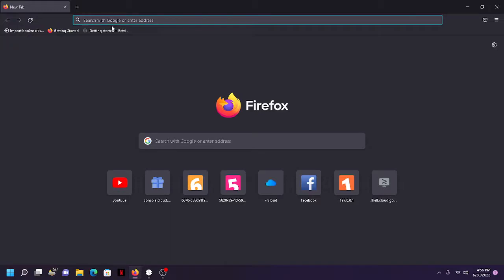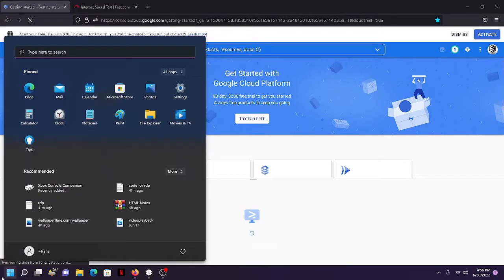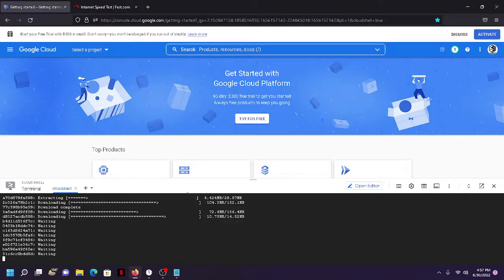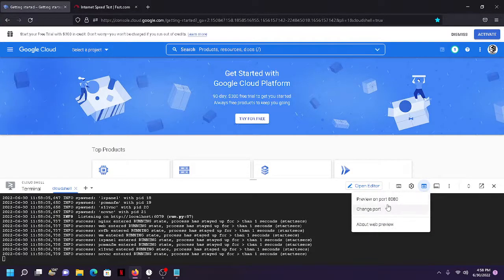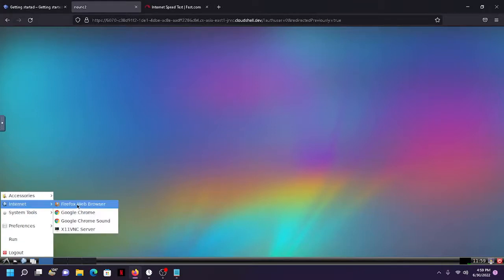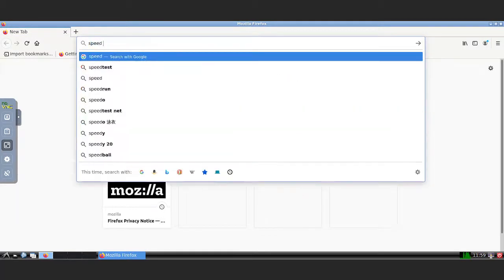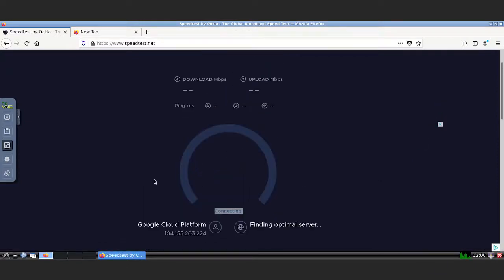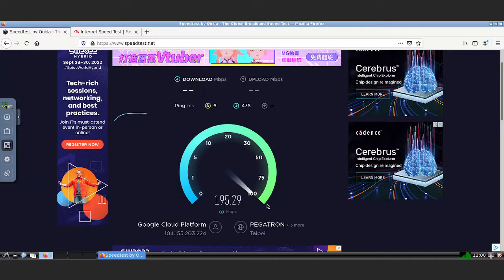How to create one year rdp for free |free vps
How to create one year  rdp for free | Get free RDP for one year | free vps , azure rdp

In this video i will show you that how you can create 1 year rdp for free
This is a technical channel but im also planning to make other content other than tech stuff , so make sure to subscribe and also dont forget to press bell icon so you never miss my new video.